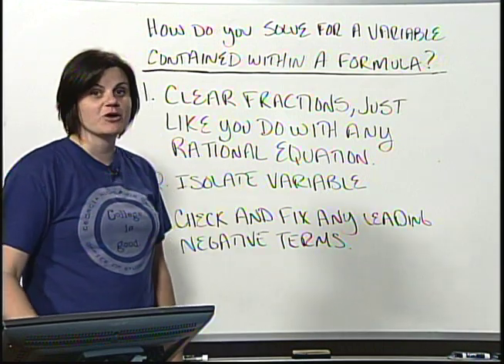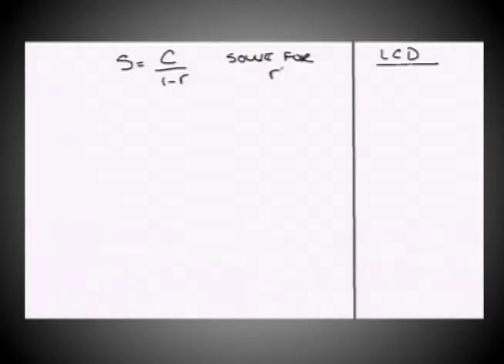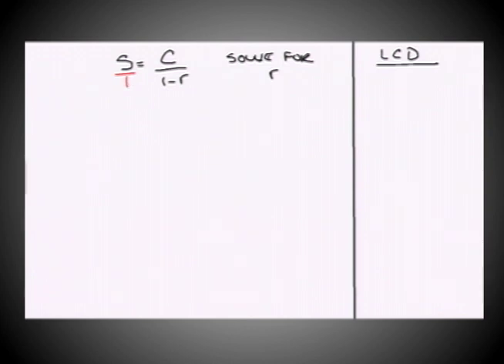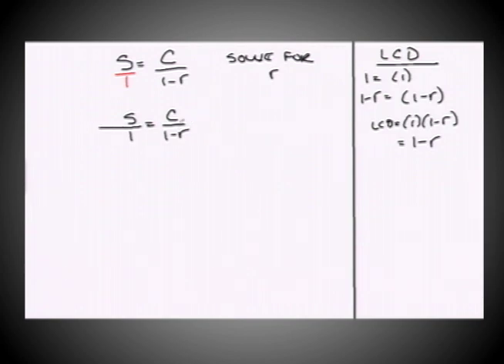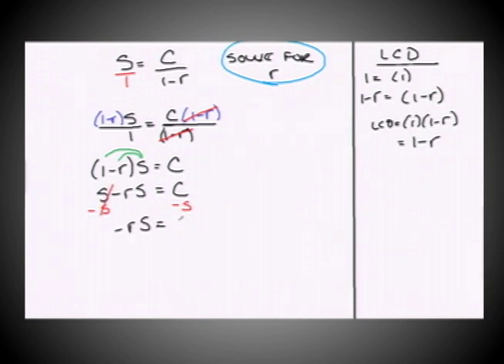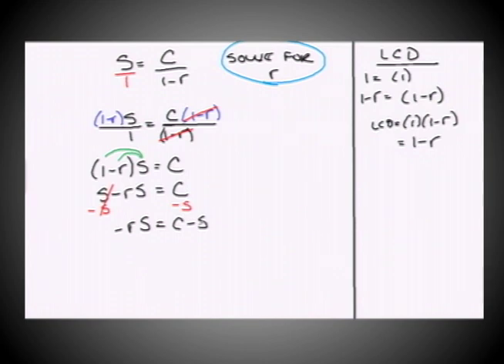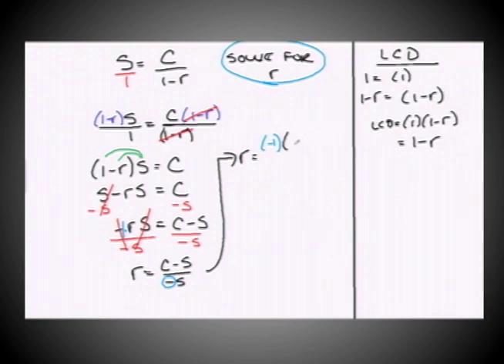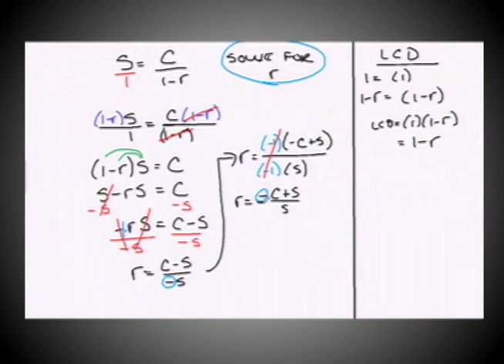Math 0097 & 0099 Tutorial 63 - How do you solve for a variable contained within a formula?